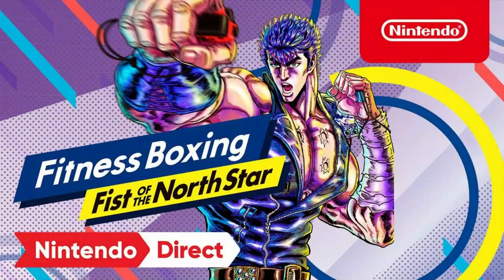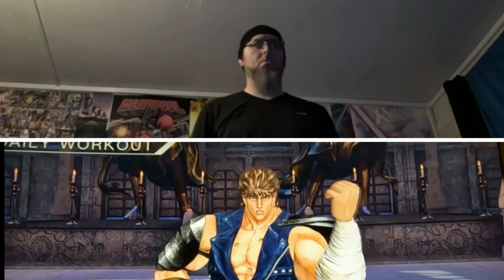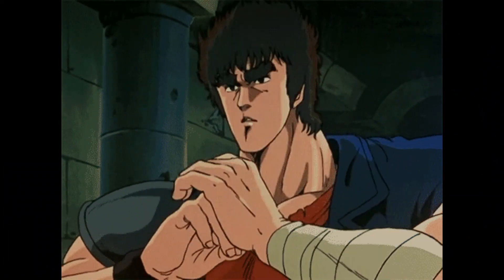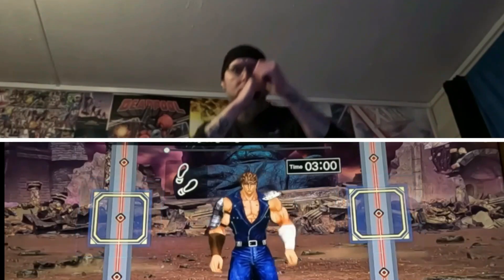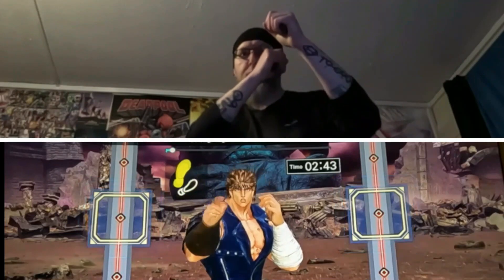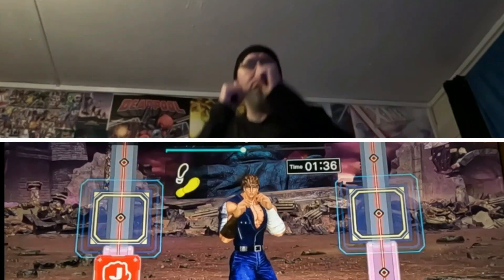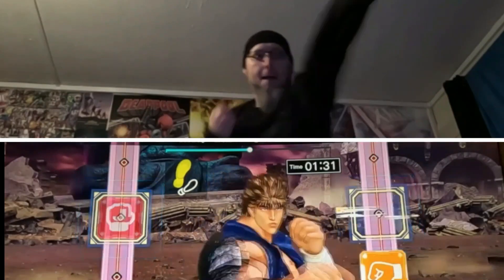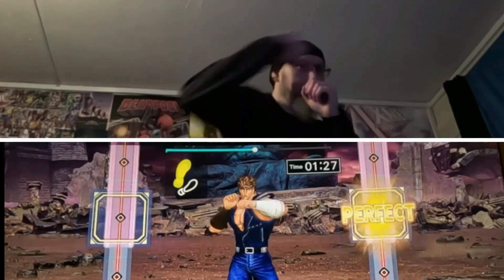Boxing Fitness "Fist Of The North Star" Review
Watch me battle through the wasteland with the latest Nintendo fitness game and give my review